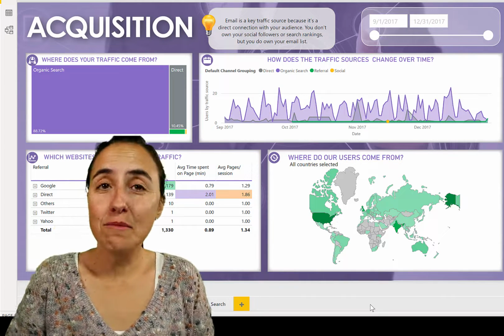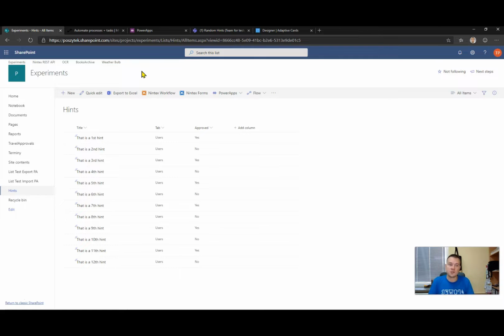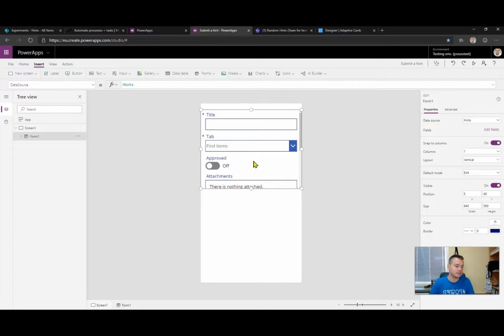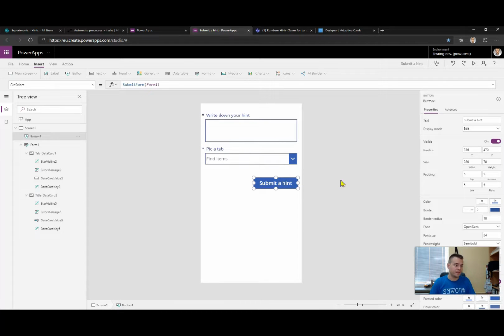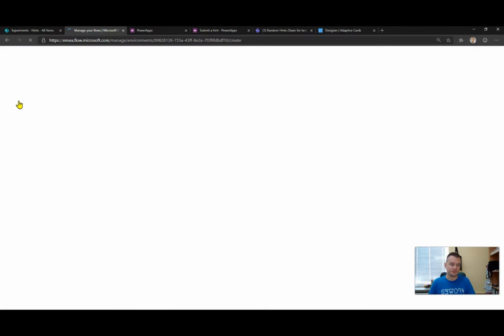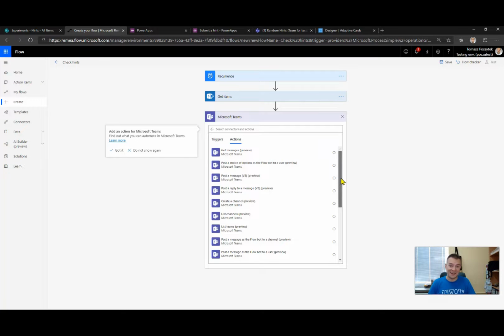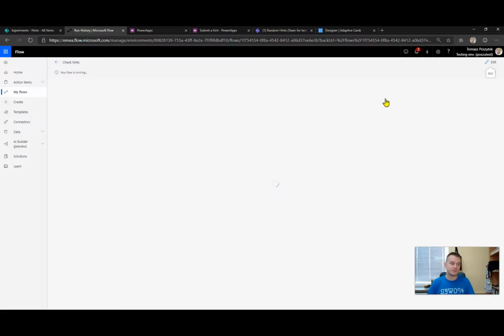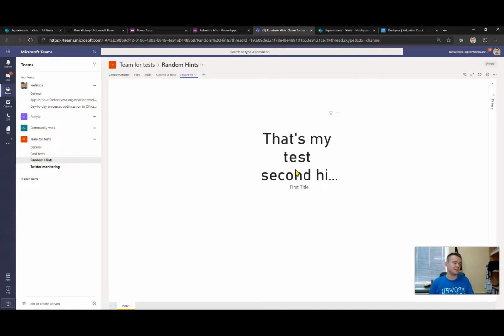PowerApp approval app and adaptive card with Tomasz Poszytek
In today's video and with the help of Tomasz Poszytek, we show you how to create a powerapp approval app that will allow your users to add tips to a power bi report. Tomasz will show you also how to create adaptive cards instead of send emails for the approval flow, so dont miss it!

I have released my first template app which is Free to download and one trick I use is to change column names based on parameters given by the end user. Check this video if you want to do that too